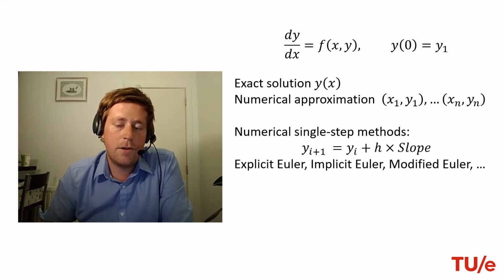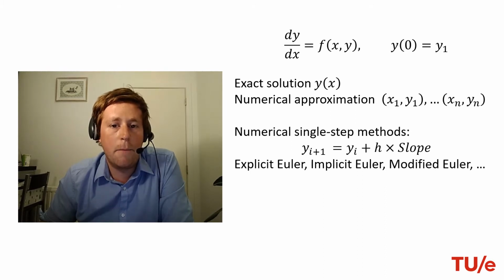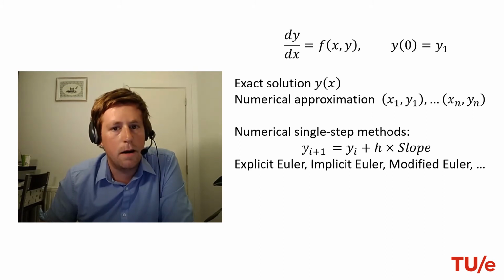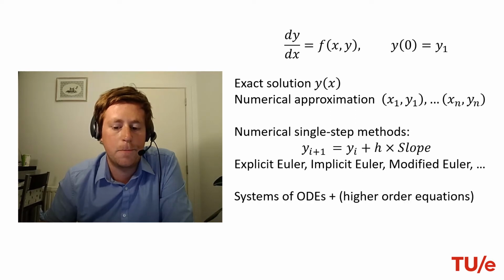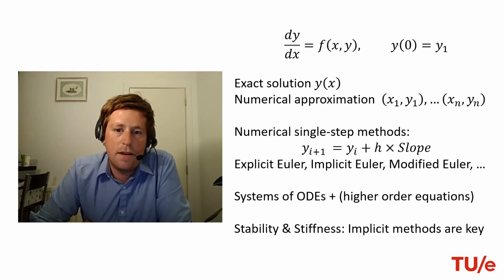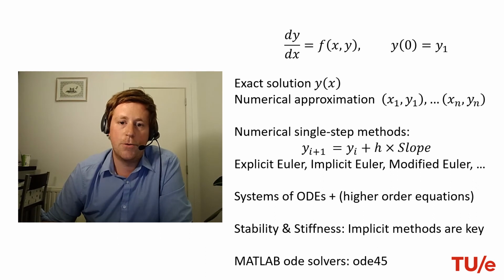2WN50 Module 7: ODEs (IVPs) - Summary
Content:
Chapter 10 (Ordinary Differential Equations: Initial Value Problems)
Summary